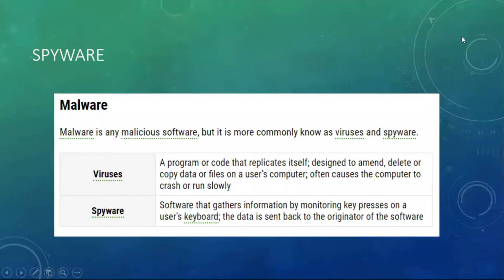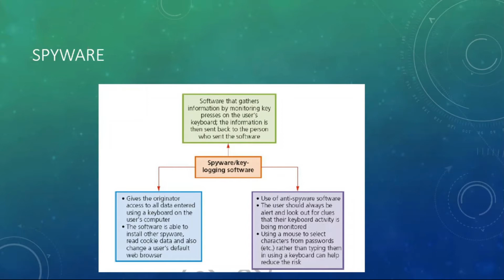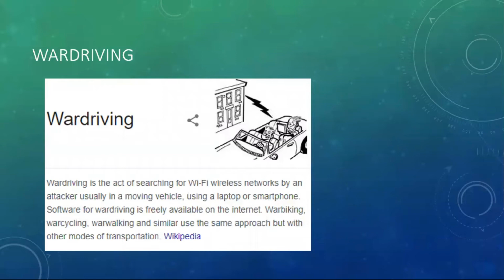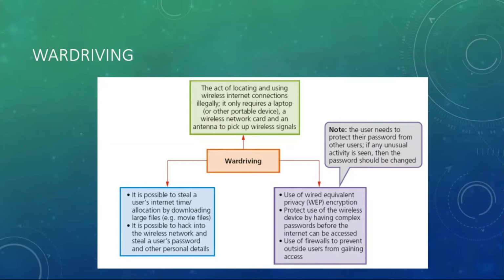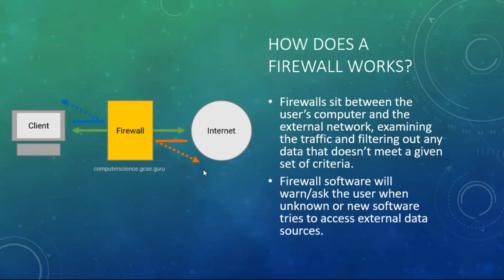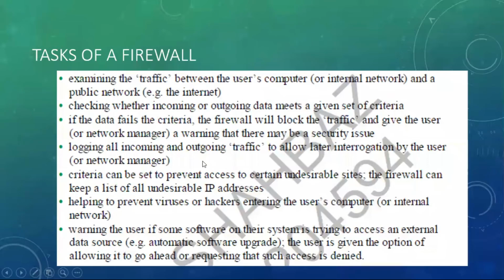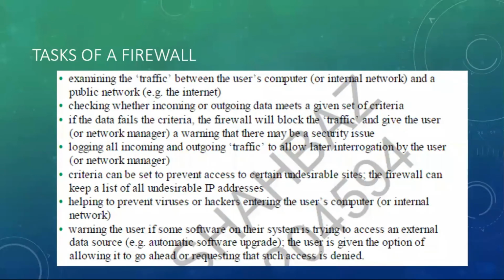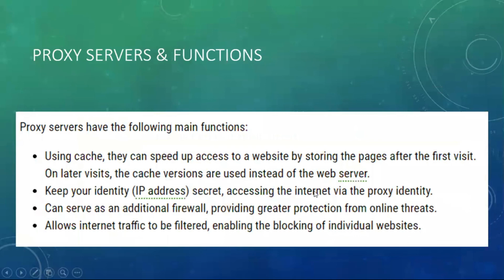CIE Computer Science(2210)- Lesson 30 Computer Security Part 2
In this lesson, we explore other security risks such as war driving and spyware. Tasks carried out by a proxy server and firewall is also elaborated.